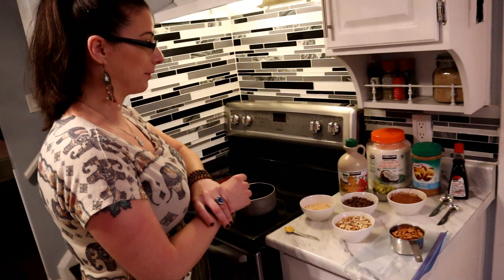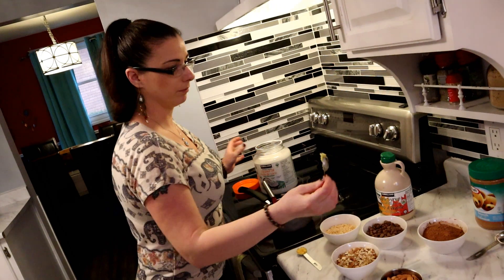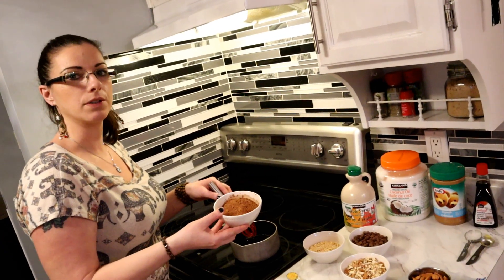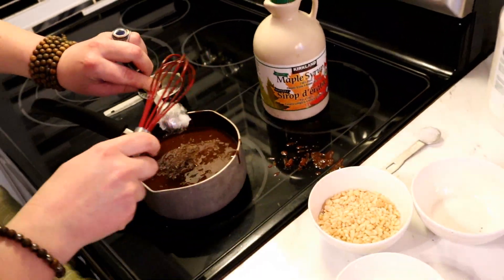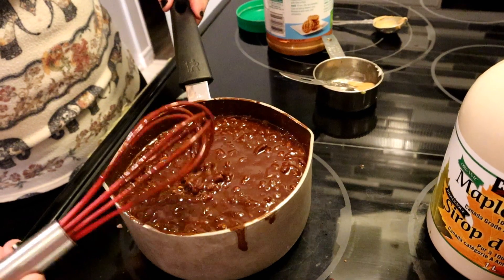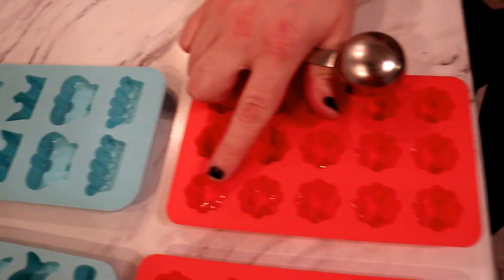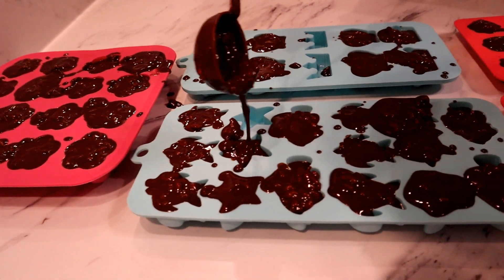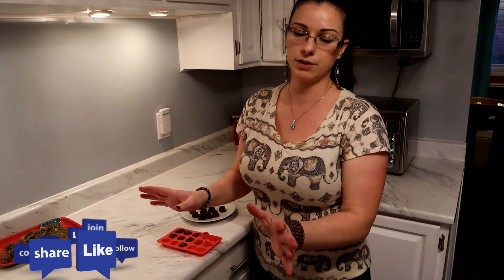Marijuana Chocolate.... Easy, Fast and Delicious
1/2 Cup Cannabis Infused Coconut  Oil
video Link  on how to make cannabis infused oil...

1/2 Cup Regular Coconut Oil
5 Tablespoons Maple Syrup
3 Tablespoon Peanut Butter
1/2 Teaspoon Lecithin
1/2 Teaspoon Vanilla Extract
1 Cup Crushed Almonds. Optional or any other nuts you would prefer
1/2 Rice Krispies... Optional
1 Cup light color Cocoa Powder
1 Cup Milk Chocolate

Emjoy!!! I Love These!